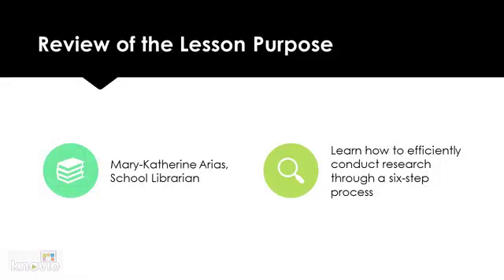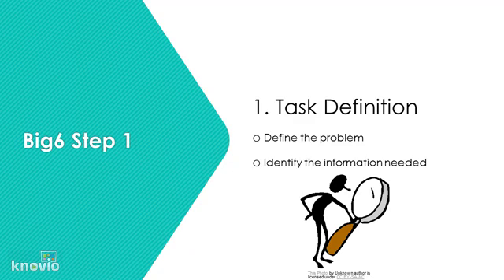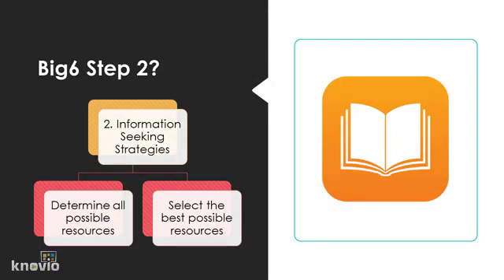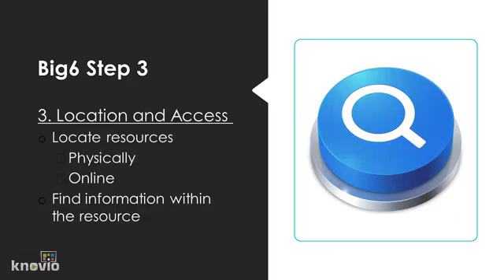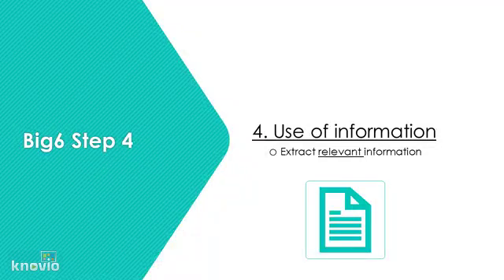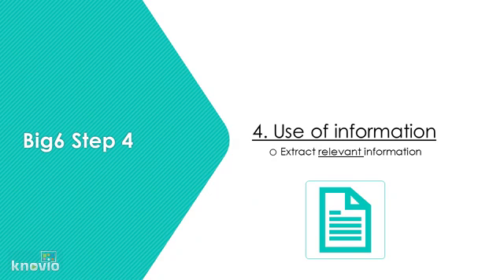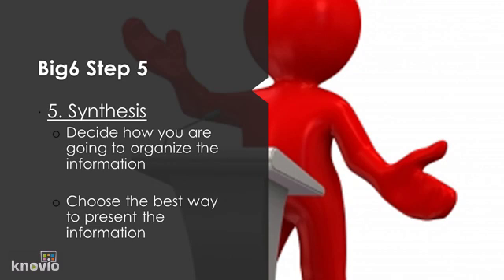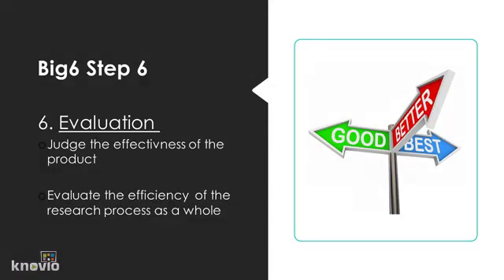Big 6 Lesson Conclusion_ Arias